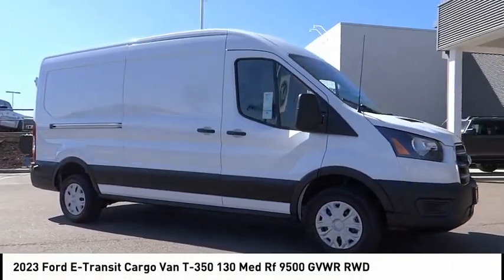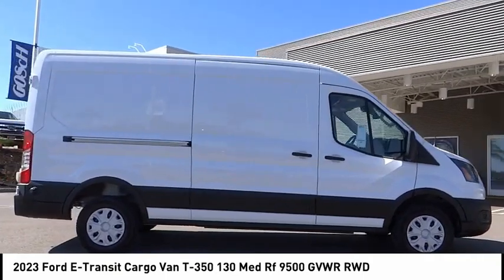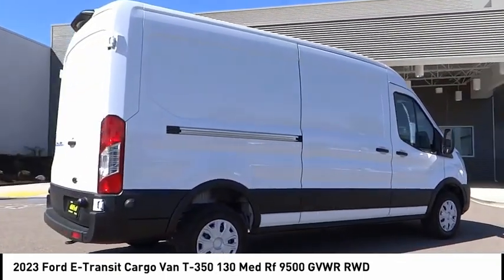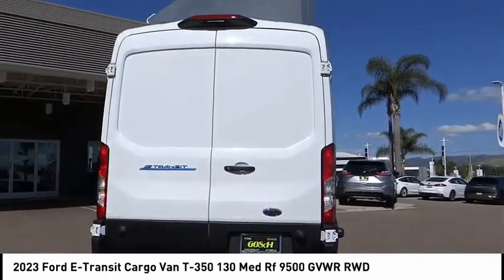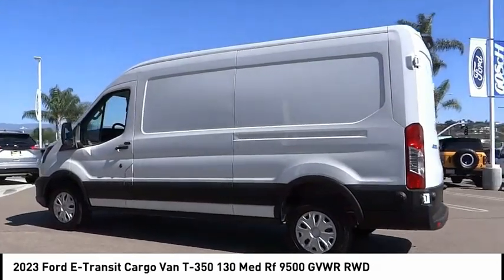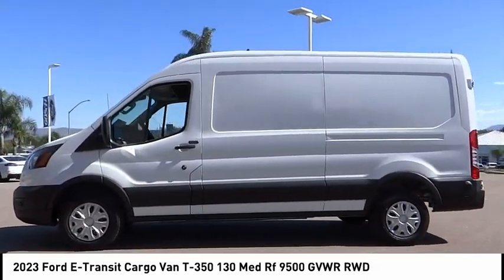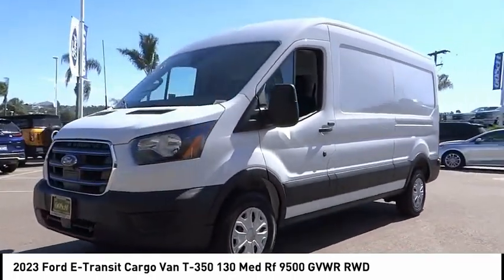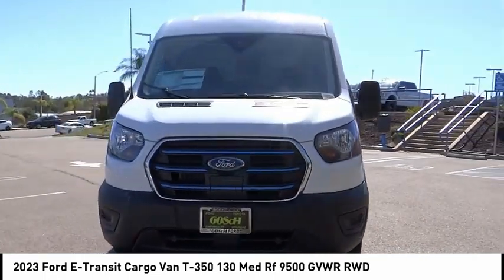2023 Ford E-Transit Cargo Van ESCONDIDO,CARSLBAD,VISTA,SAN MARCOS,SAN DIEGO E230080S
2023 Ford E-Transit Cargo Van T-350 130 Med Rf 9500 GVWR RWD

GOSCH FORD ESCONDIDO PROUDLY SERVING ESCONDIDO, CARSLBAD, VISTA,SAN MARCOS, SAN DIEGO, AND SURROUNDING SOUTHERN CALIFORNIA LOCATIONS. THIS WHITE 2023 Ford E-TRANSIT CARGO VAN IS EQUIPPED WITH A Electric Motor, AUTOMATIC TRANSMISSION, AND RECEIVES AN ESTIMATED . GOSCH FORD ESCONDIDO 1717 AUTO PARK WAY ESCONDIDO CA 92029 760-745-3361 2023 Ford E-TRANSIT CARGO VAN T-350 130 Med Rf 9500 GVWR RWD Stock #: E230080S | VIN: 1FTBW9CK9PKA33909 | 2023 Ford E-Transit Cargo Van T-350 130 Med Rf 9500 GVWR RWD Gosch Ford Escondido